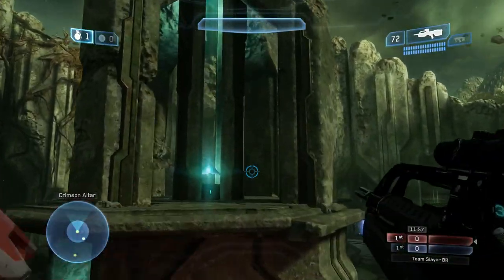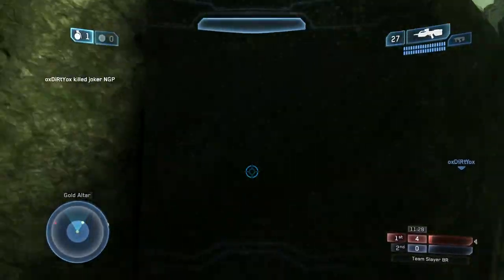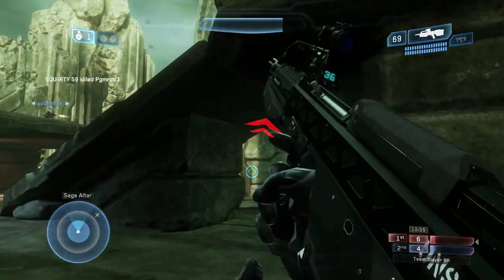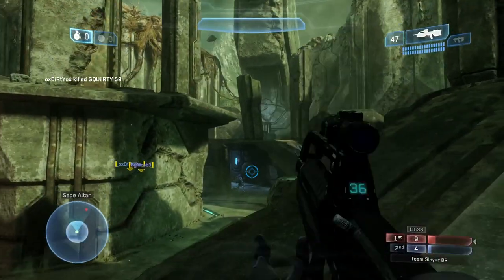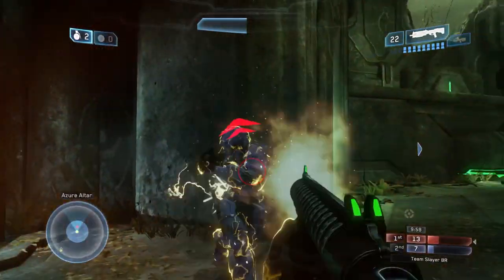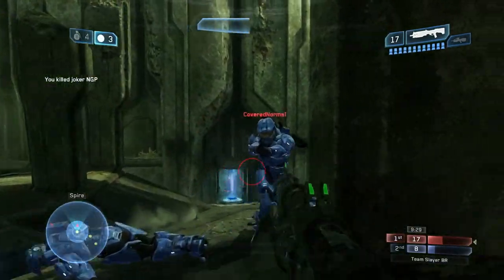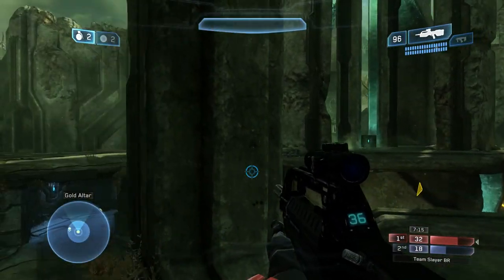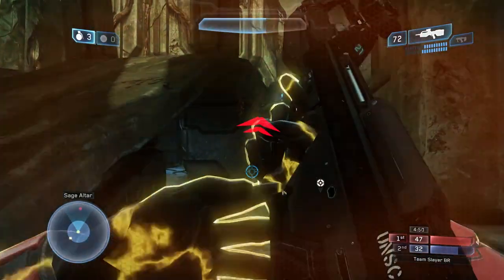Halo MCC Tips #1 The Right Setup | Halo Tips & Tricks 60fps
Halo Tips and Tricks for the MCC. Dominate Multiplayer with my new series in which I"ll be bringing new videos each day!

Stay strong while the servers are being addressed and try and get customs in!